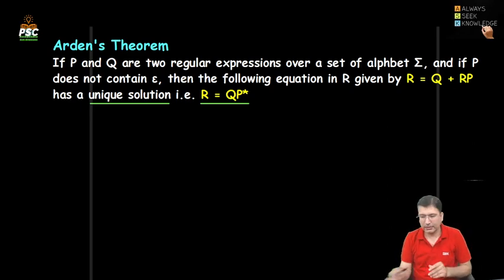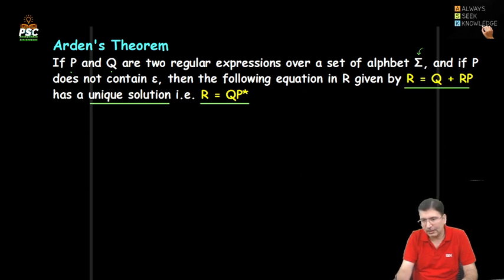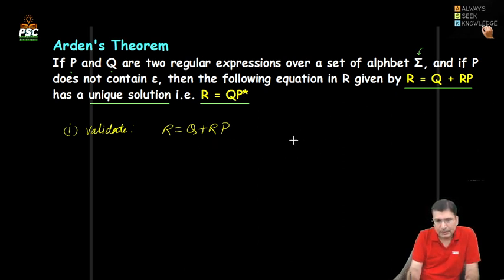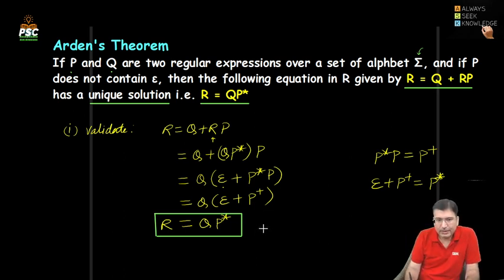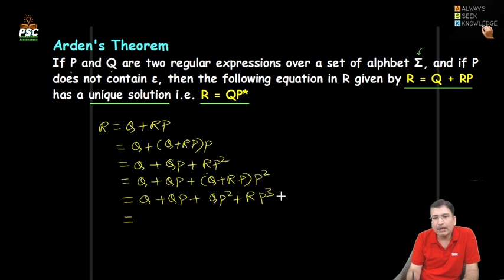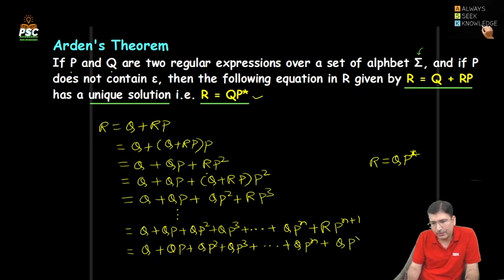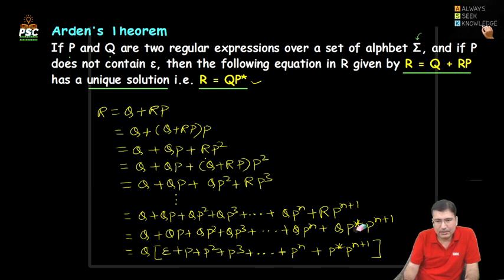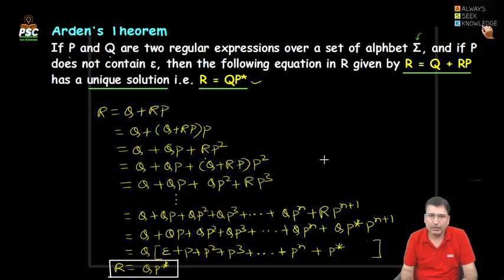Mastering Arden's Theorem: Validation and Step-by-Step Derivation Made Easy!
Welcome to an enlightening exploration of Arden's Theorem in this captivating video! 🧩 Whether you're a computer science enthusiast, a logic aficionado, or a student eager to enhance your knowledge, you're in for a treat! 🎓

🔍 Unveiling Arden's Theorem:
Dive deep into the world of formal languages and automata as we unravel the power of Arden's Theorem. 🌟 This video will take you on a journey where we demystify the validation and step-by-step derivation of Arden's Theorem, breaking down complex concepts into easily digestible chunks.

🔑 What's Inside:

Understanding the Theorem: Grasp the essence of Arden's Theorem, a pivotal concept in language theory, and its implications.
The Validation Process: Learn how to validate Arden's Theorem with clear explanations and illustrative examples.
Derivation Made Simple: Follow along as we guide you through the systematic derivation of the theorem, making it accessible to learners of all levels.
Real-Life Applications: Explore how Arden's Theorem finds its place in language recognition, regular expressions, and beyond.
🎯 Why Arden's Theorem Matters:
Arden's Theorem is a cornerstone in the study of formal languages, offering insights into regular expressions and their representations. Understanding this theorem opens doors to solving language-related challenges efficiently.

📚 Who Can Benefit:
Students, professionals, and anyone curious about automata theory, formal languages, and logical concepts will find this video invaluable. Whether you're preparing for exams, enhancing your skills, or just expanding your horizons, this content is tailored for you!

🚀 Join the Learning Adventure:
Embark on a captivating journey through Arden's Theorem with us. By the end of this video, you'll be equipped with a thorough understanding of this theorem's validation and derivation processes.

Let's conquer Arden's Theorem together and unlock the doors to language theory expertise! 🌐

Thank you for choosing us as your learning partner on this exciting journey! 🙌